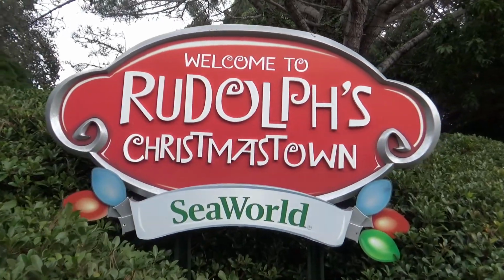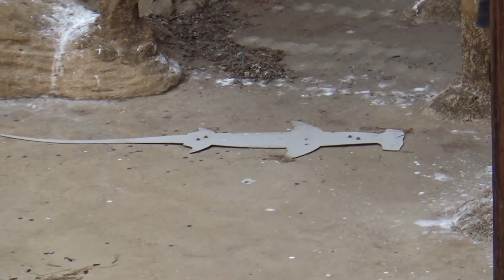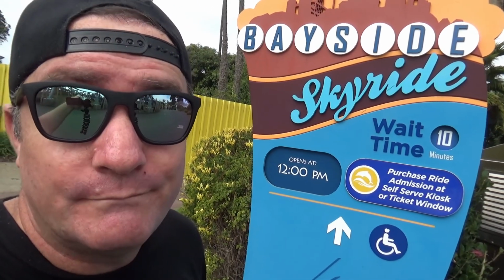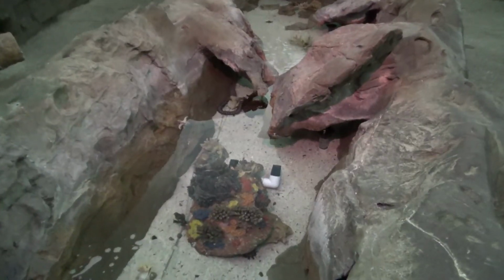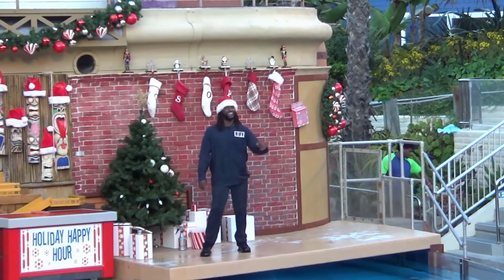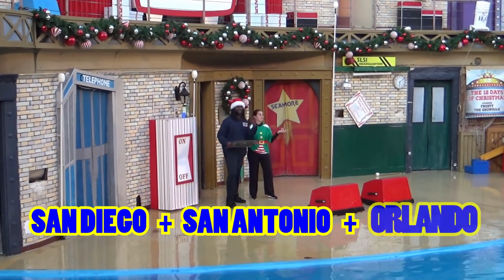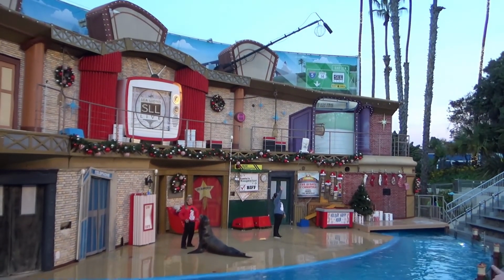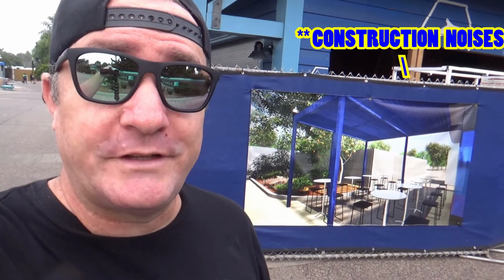0048 - A SeaWorld Holiday Special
With the Christmas season in full swing, it's time for a SeaWorld Holiday Special! Clyde, Seamore, Heron Night, and Poseur Bird guest star in this seasonal extravaganza! Rated G, for gulls.

LET'S GO TO THE PARK! :D _______________________________________________________ C'mon! There's more park fun on my other social media too!IG: ( @lets_gotothepark )

0:00 - Intro
0:14 - Halloween is over and Christmas season is here
0:35 - Circuseseses
0:59 - Rudolph's Christmastown
1:45 - A gift in the season of giving
2:44 - No holiday food today
3:09 - Turtle Wreath is closed
3:20 - Hidden Mickey?
3:29 - Shipwreck Rapids is closed
4:06 - Dolphin feeding time and interactions
5:59 - Sky Tower scaffolding is down
6:19 - Bayside Skyride
8:24 - Dining with Heron Night
9:59 - A Holly Jawly Christmas in Shark Encounter
11:36 - ◄◄◄ Clyde & Seamore's Christmas Special ►►►
11:47 - ► Biff Gets a Postcard
12:49 - ► Show Intro
13:40 - ► Biff And The Last Ornament
14:37 - ► Biff Gets Another Postcard
15:01 - ► Holiday Happy Hour with Clyde & Seamore
16:37 - ► Frosty Loses His Cool
17:31 - ► Another Postcard for Biff
18:07 - ► Biff Makes the Naughty List
18:41 - ► The Gift Exchange
19:29 - ► Biff Receives His Gift
19:55 - ► Biff and the Final Postcard
20:34 - ►Happy New Year!
21:24 - Spooky Kooky Castle
21:49 - What We Need is a Montage
23:38 - **Outro
24:09 - Underwater Cantina
24:35 - Talking Food with Poseur Bird
24:47 - Gondola of Love
25:25 - Let's Go To The Park!
25:32 - ♫ Music in this episode ♫